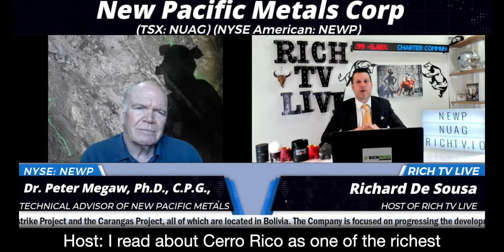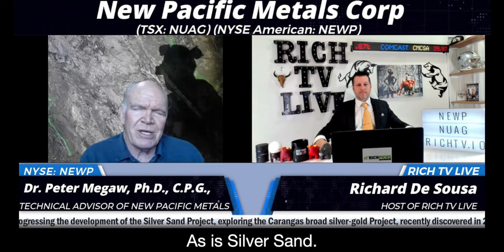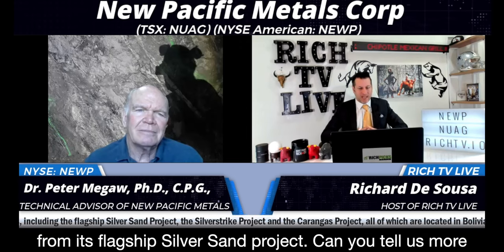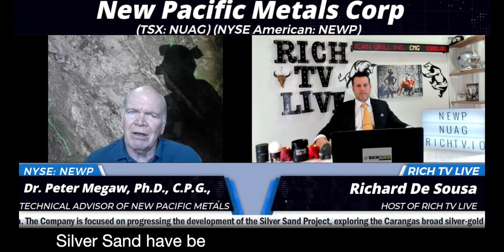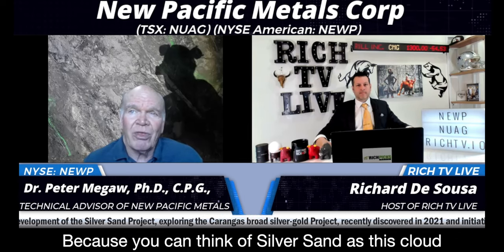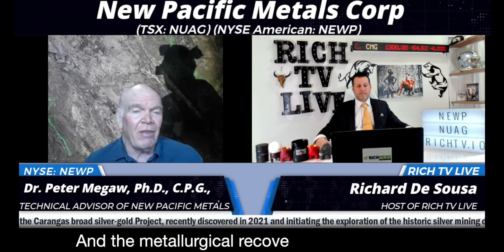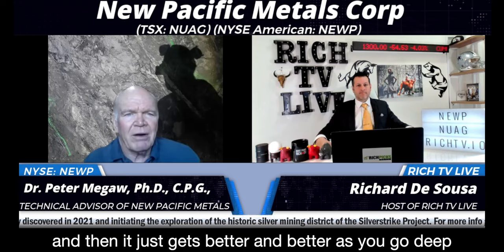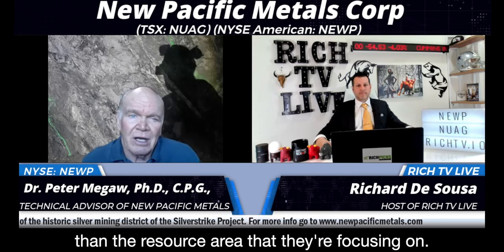Dr. Peter Megaw and RichTVLive Discuss New Pacific Metal's Flagship Silver Sand Project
“To me, everything I see at Silver Sand says there’s a lot more to that system than the resource area that they’re focusing on.”

Hear what New Pacific Metals Technical Advisor Dr. Peter Megaw had to say about our Silver Sand project.